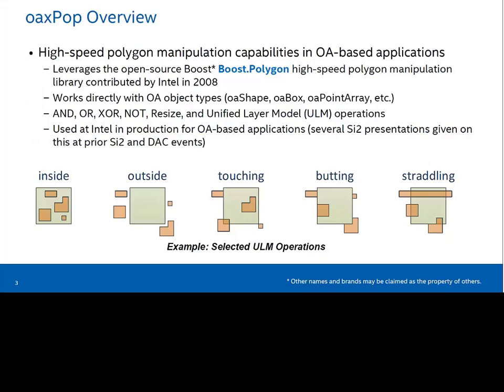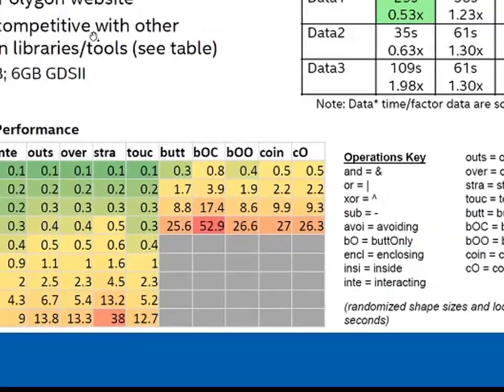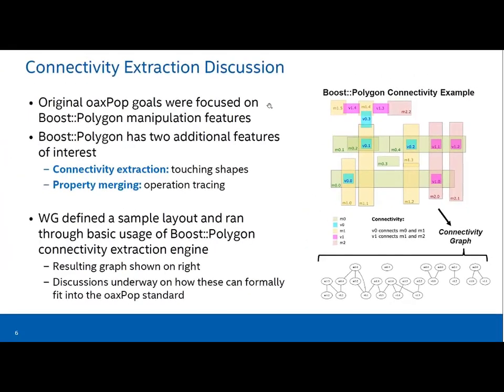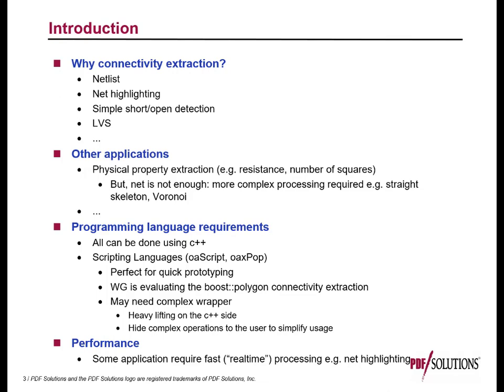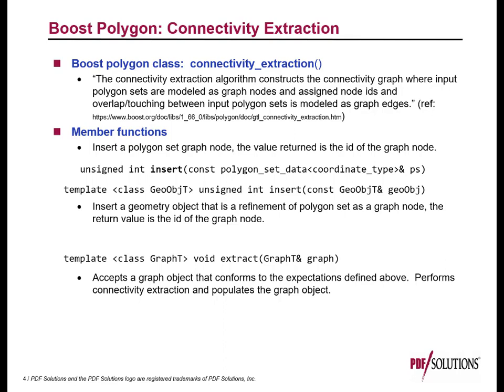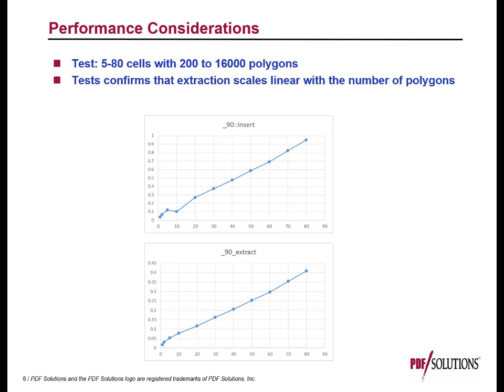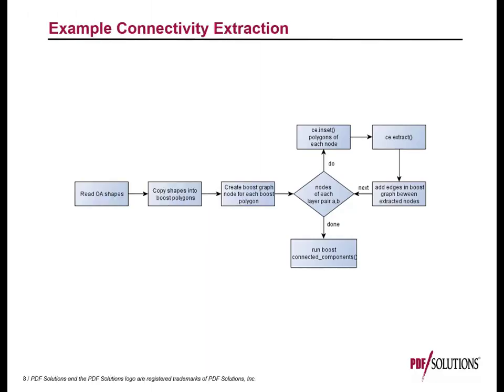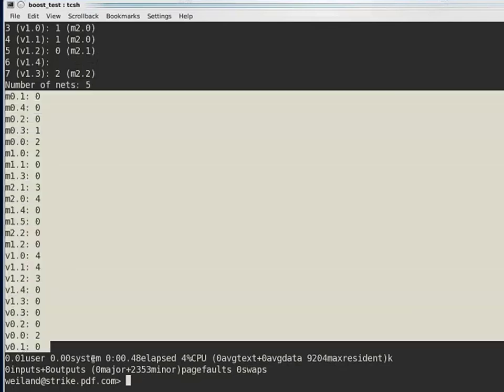Polygon Operators Extension Overview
James Masters and Larg Weiland explain the Polygon Operators Extension to the OpenAccess API. This extension incorporates some of the open source boost polygon as well as a connectivity extraction engine developed within the OpenAccess Coalition.